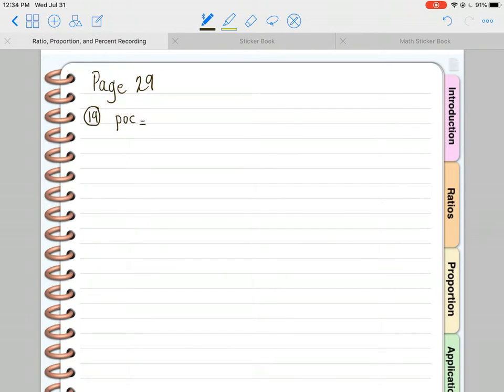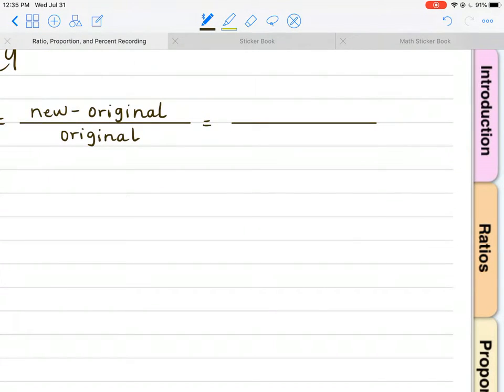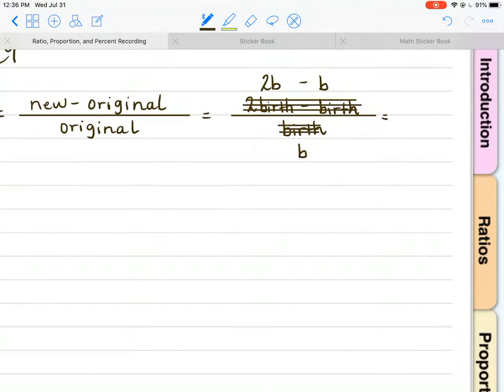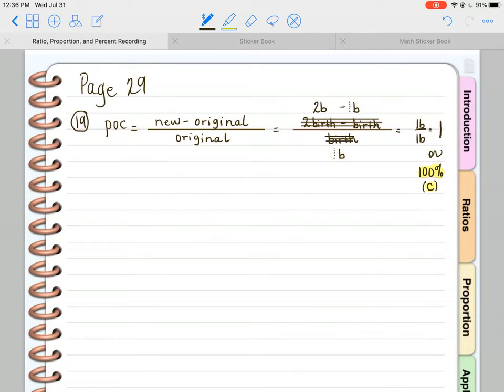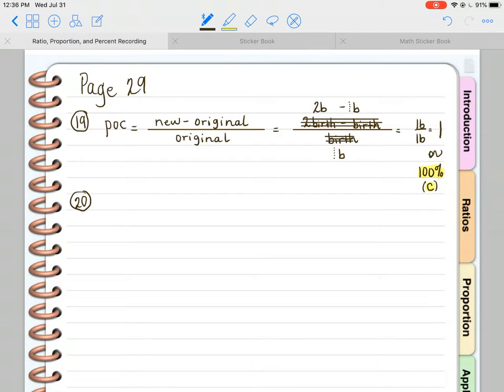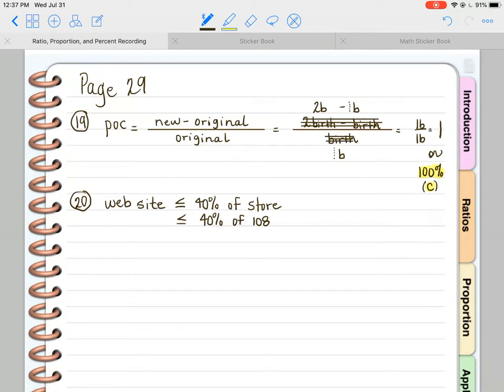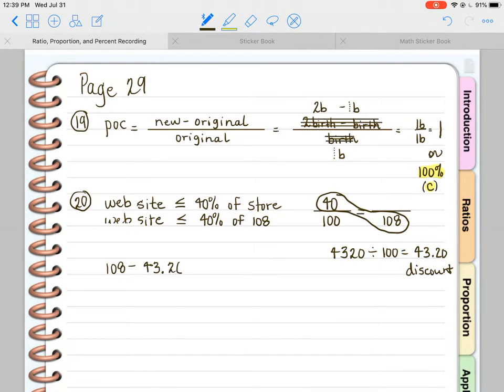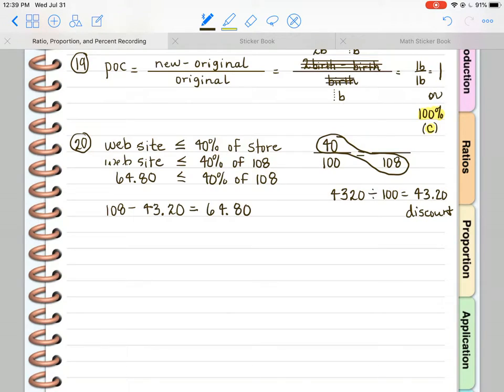Final Exam Percent Problems 19 and 20